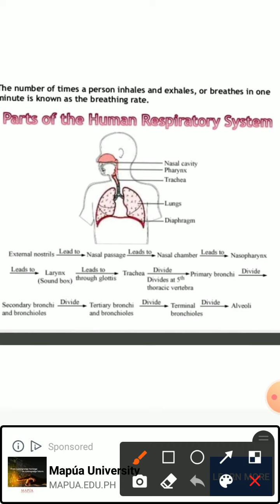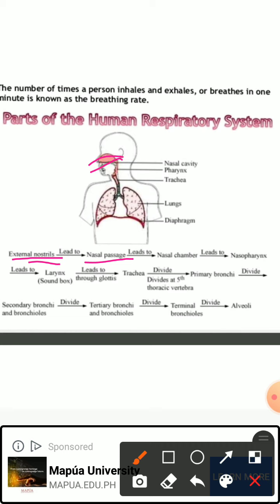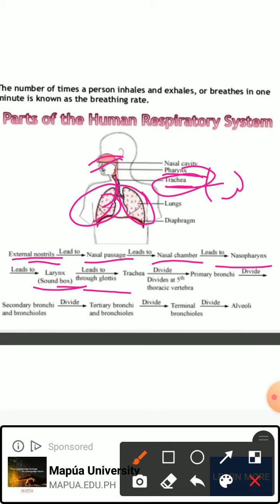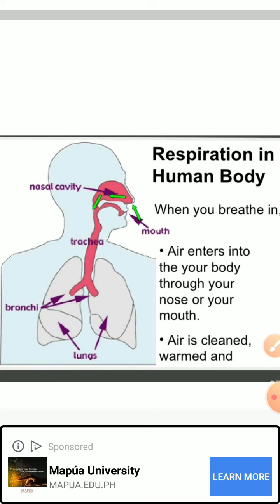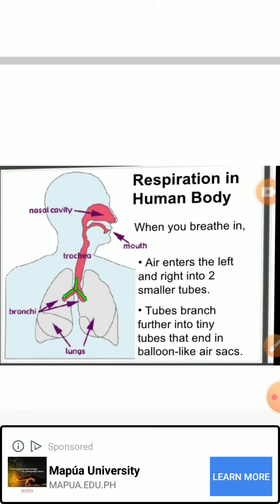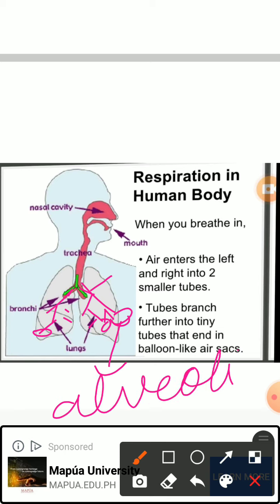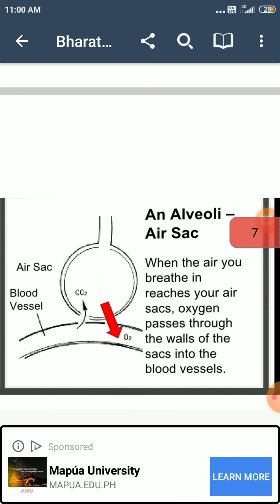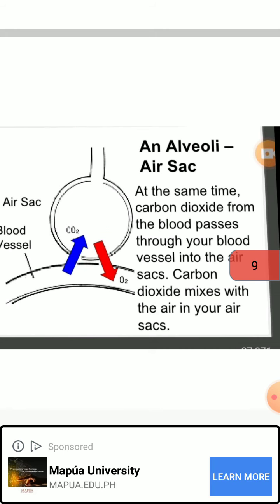Class 7 ch-10 Respiration in organisms part-4